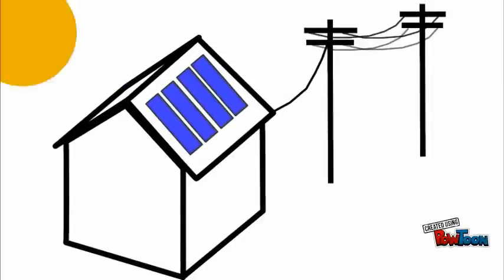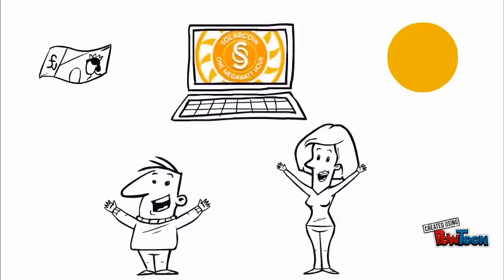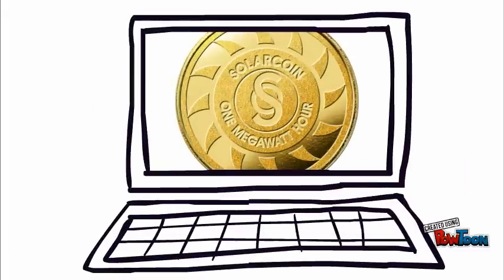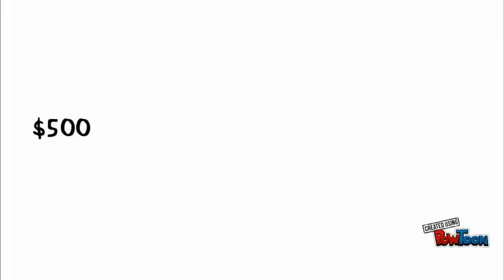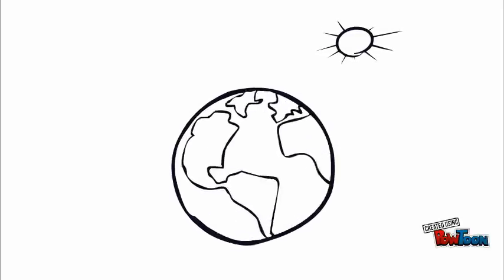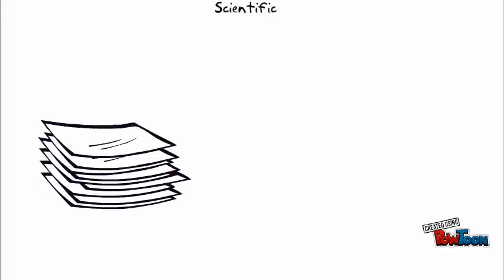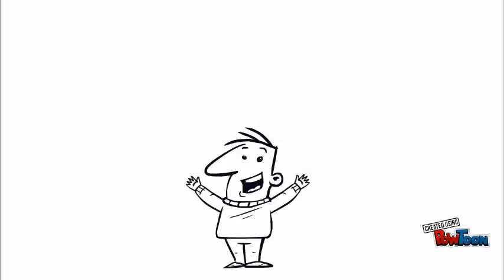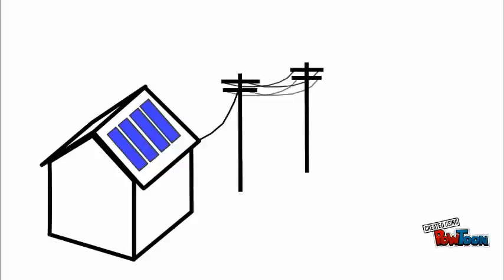Solarcoin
1. installing solar panels gets cheaper every year, but is still expensive for many people
 2. What if we could make solar energy cheaper for everyone in the world using economics and technology.
 3. We at the SolarCoin foundation have combined solar energy with the technology behind the $4 billion dollar Bitcoin phenomenon.
 4. Its called solarcoin
 5. Solarcoin is a credit given for to solar energy producers
 6. You produce 1MWh of electricity you get 1 SolarCoin
 7. There are currently over $500m worth of SolarCoin to be claim.
 8. Have you gotten yours yet?
 9. SolarCoin has been given to people like you in 17 countries since 2014.
 10. Independent 3rd party exchanges mean Solarcoin currency is now convertible into Bitcoin and then into USD, Euro’s, Yen, basically all world’s other major currencies.
 11. SolarCoin has been written about in 23 countries by major scientific and technology publications.
 13. did we mention they are free for solar energy producers for the next 20-30 years.